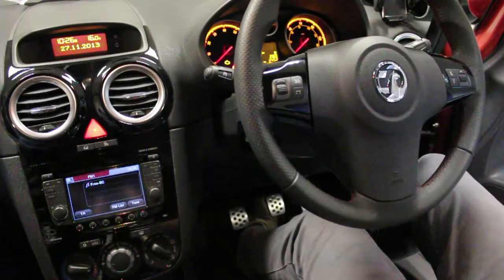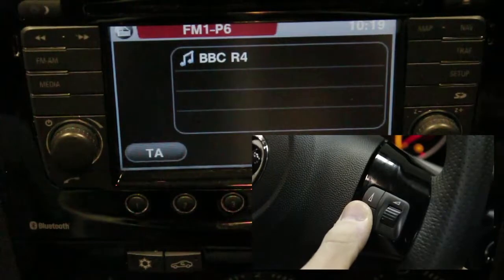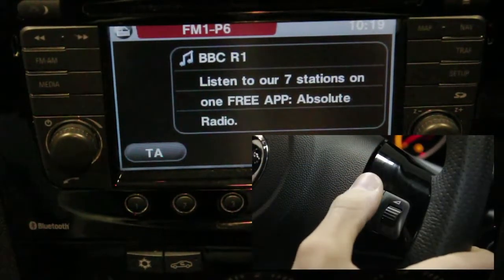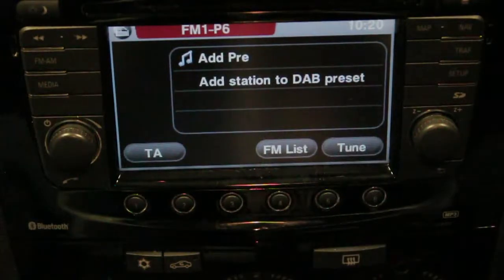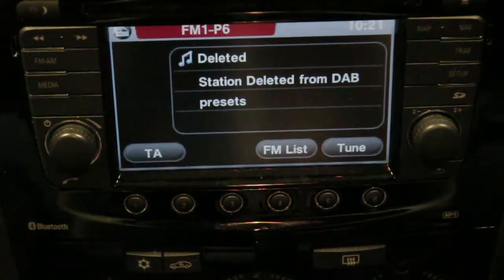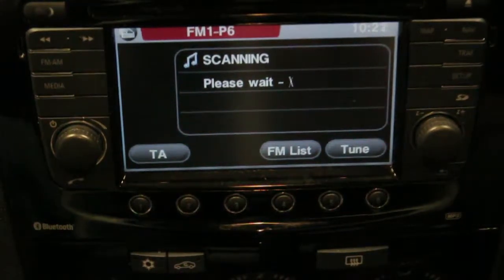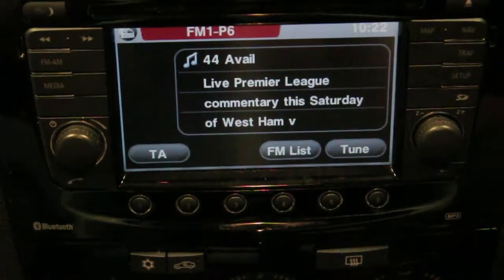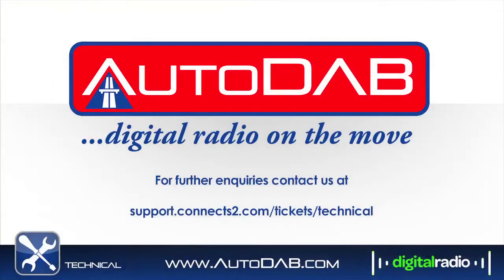AutoDAB: Vauxhall Corsa AEA111 User Guide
Here is the User Guide for the AutoDAB product suitable for Vauxhall/Opel vehicles.
Part number: AEA111.

Applications include: Zafira 2005+. Agila 2004+. Antara 2006+. Astra 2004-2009. Corsa 2004+. Meriva 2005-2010. Signum 2004+. Tigra 2005+. Vectra 2004+.

Or to view videos on our other products, go to our YouTube channel via the

For any help or information, simply head to our